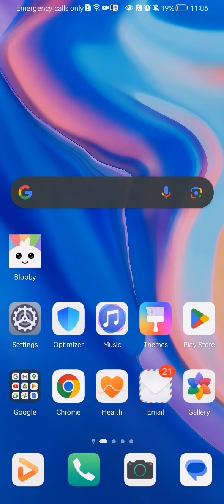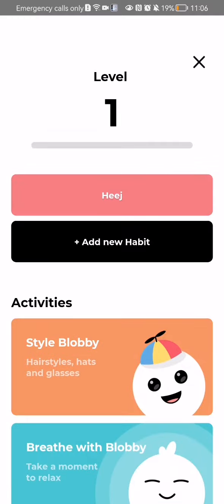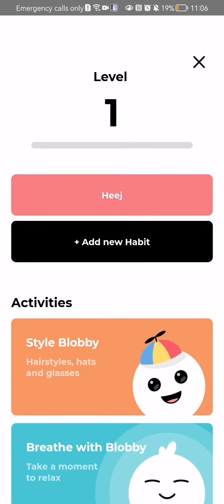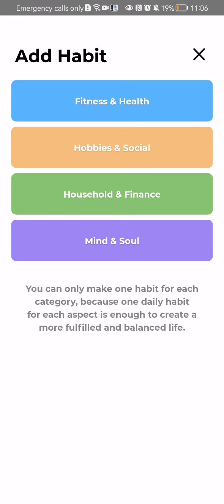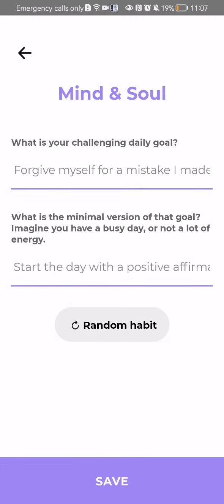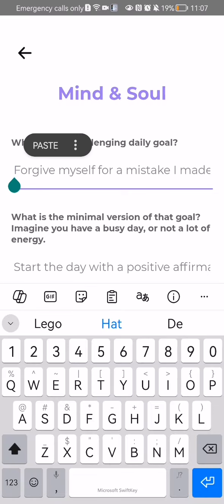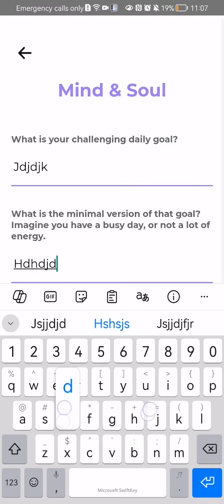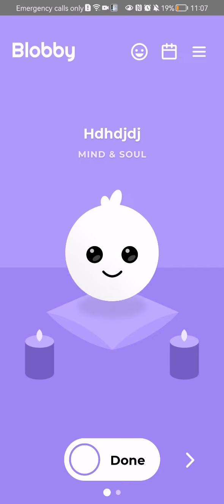How To Add New Habit On Blobby?